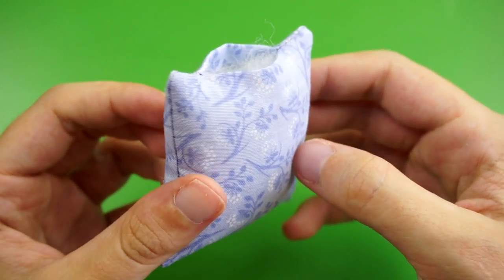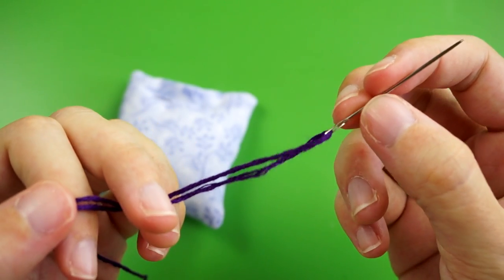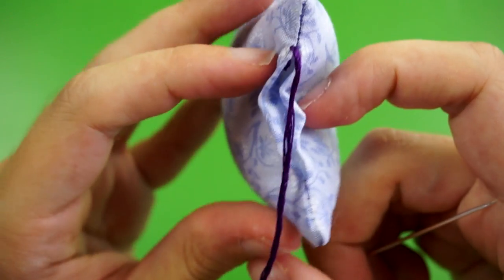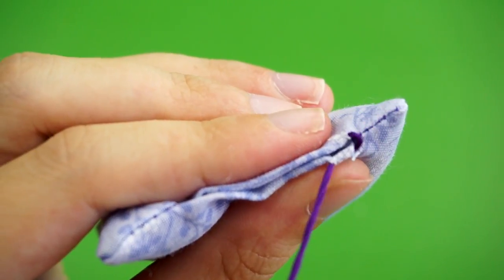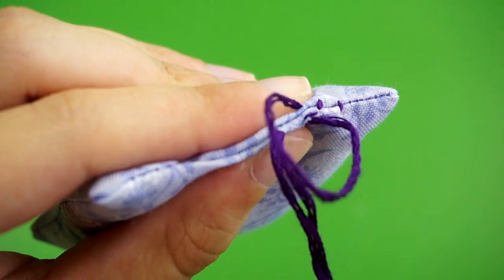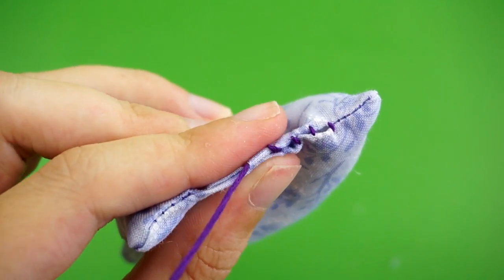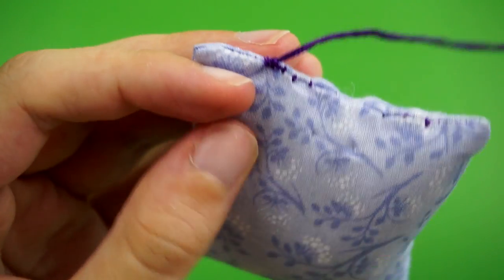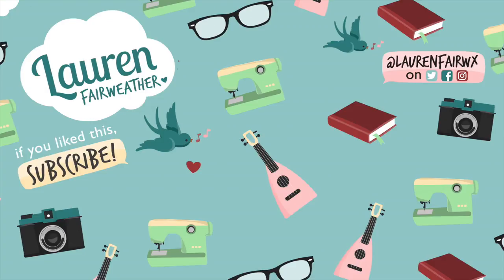Sewing Ladder Stitch (Stitch Lessons)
Learn how to sew ladder stitch to close up a plush or pillow in the latest episode from my DIY hand sewing tutorial series for beginners.
More of my hand sewing and embroidery tutorials | Click below for more info ⬇

This series features detailed hand sewing and embroidery tutorials for the stitches and skills used in my DIY sewing videos!

I filmed this video using a Sony NEX 3n mirrorless camera, similar to this one

I edit using Final Cut Pro X

☁ Online Stores